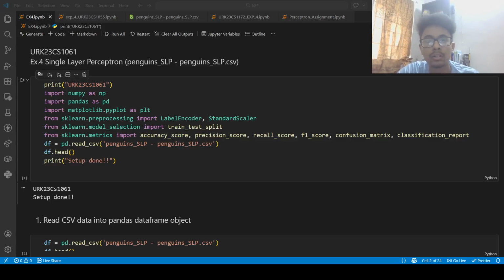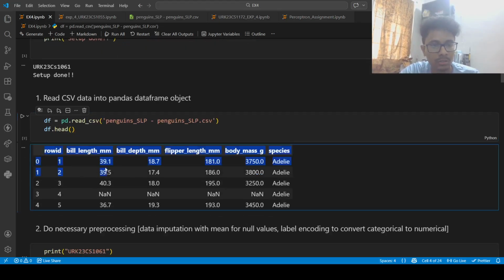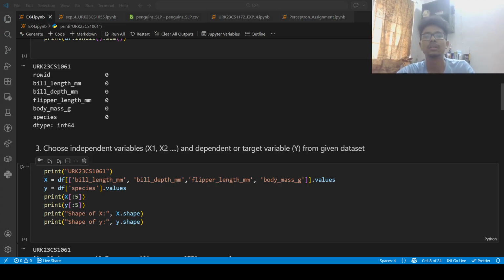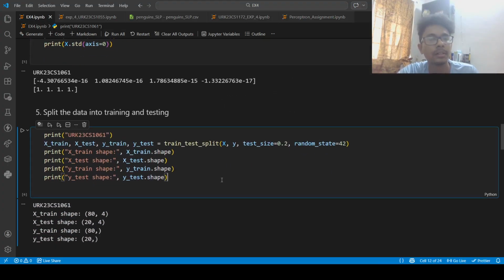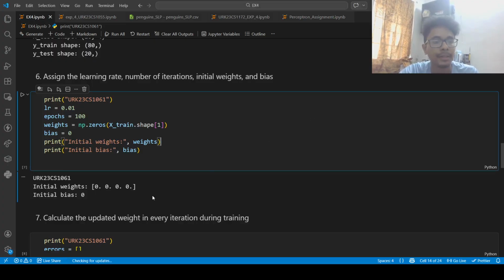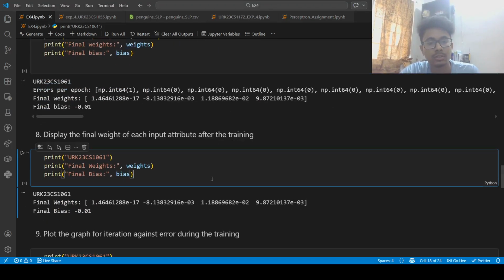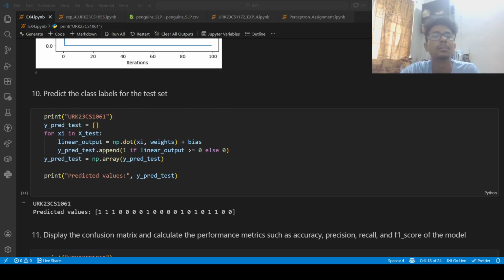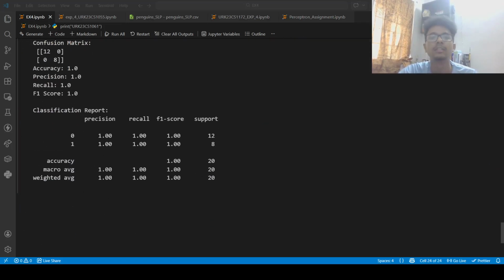EX4 Machine Learning Lab